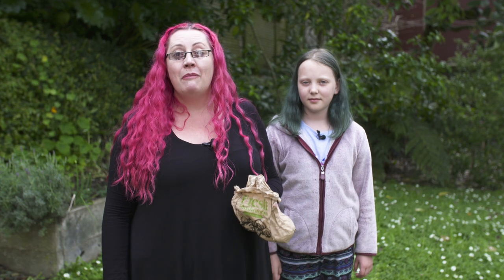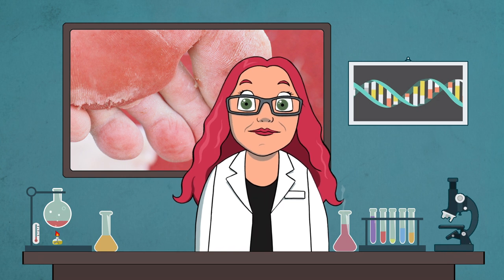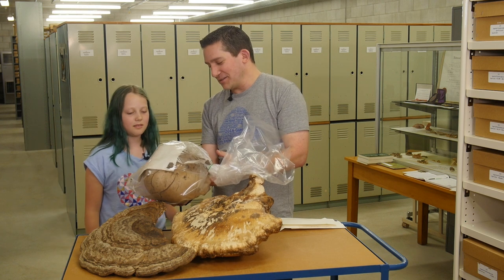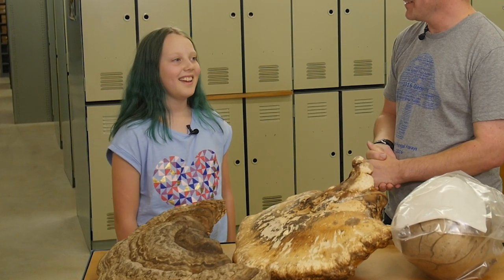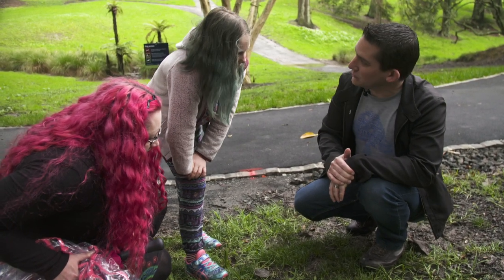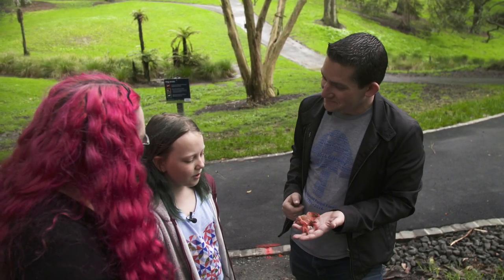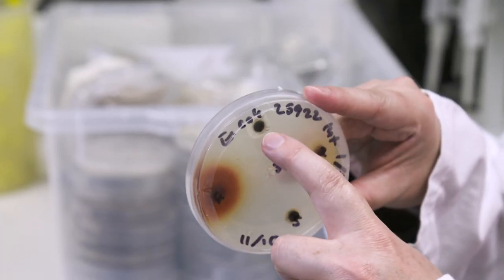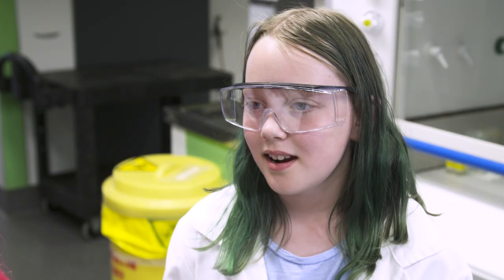Siouxsie & Eve Investigate - Episode 1 - Fungi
Join microbiologist Dr Siouxsie Wiles and her daughter Eve as they look into the incredible tiny living things that are all around us. In this episode they look at fungi - how to find it, what it can be used for, and why you shouldn't eat it (mostly)!